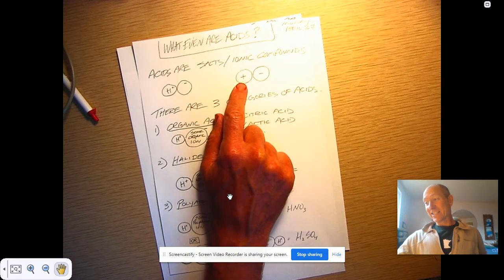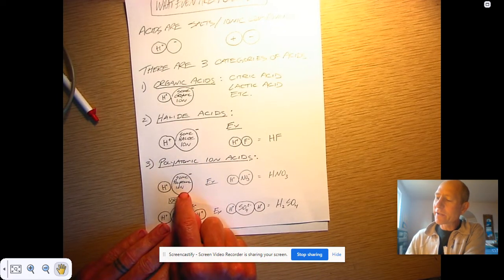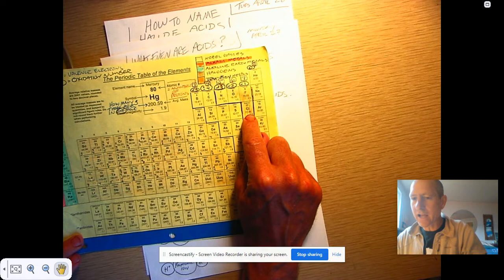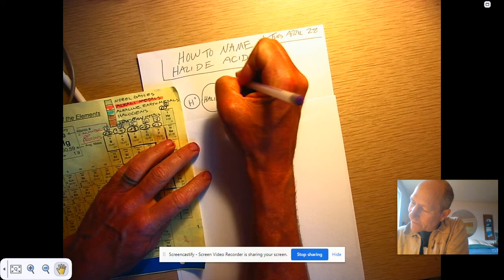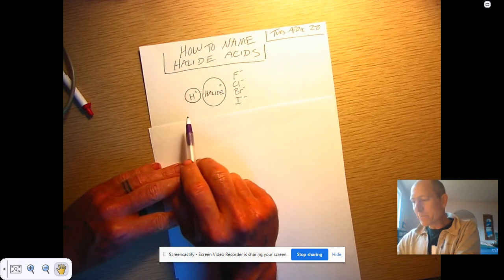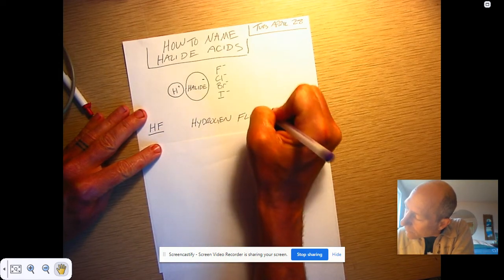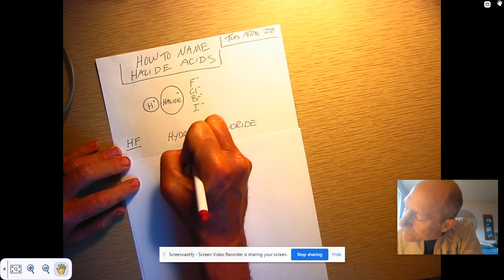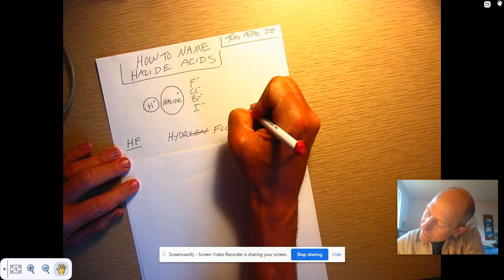How to Name Halide Acids: 4/28/20